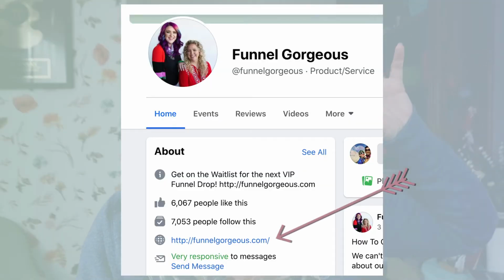10 FREE WAYS To Promote Your Lead Magnet And Grow Your Email List FAST!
Need free ways to promote your lead magnet?  Or you really want to grow your email list fast?  In this video, we will share the best list building strategies to get you more lead generation!  What's that really mean?  If you are trying to figure out how to promote your lead magnet or how to build an email list with your lead magnet, learn 10 different ways to advertise your lead magnet on social media without spending a dollar!  These are our best sales funnel strategy for promoting a lead magnet for free.